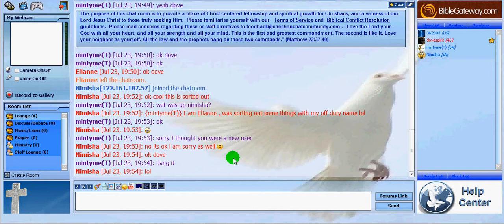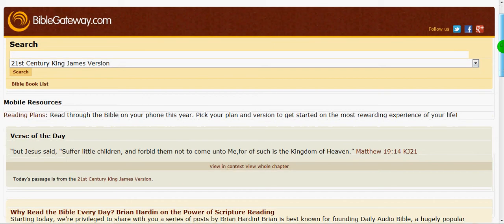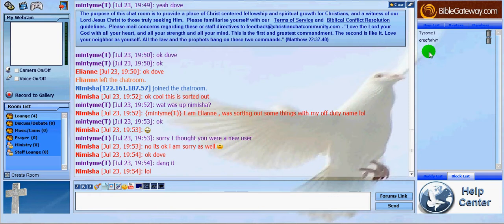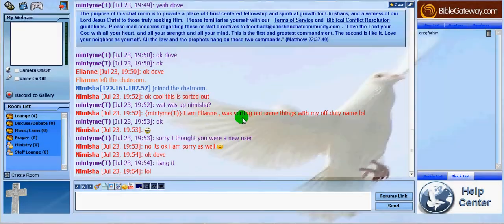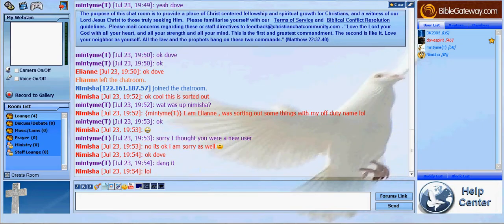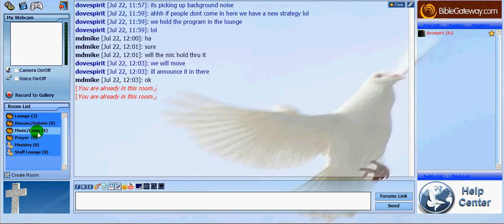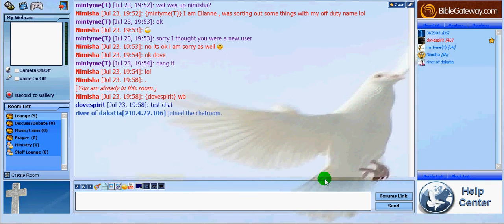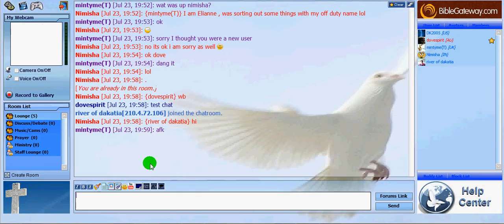Tour of the Christian Chat Community Chat Room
a general tour of the chat room at christian chat community